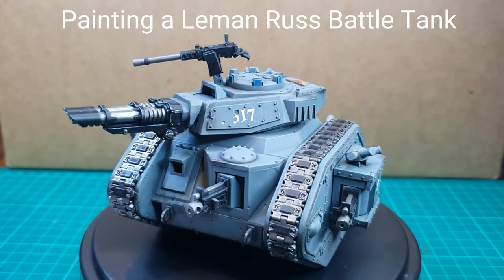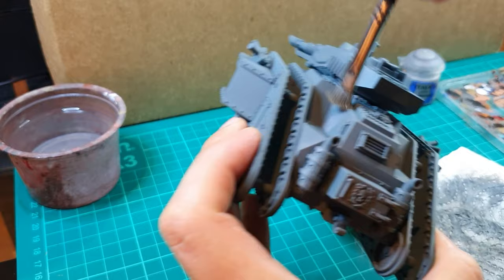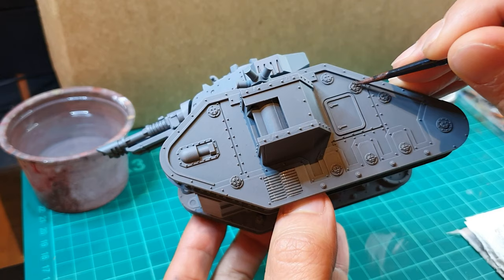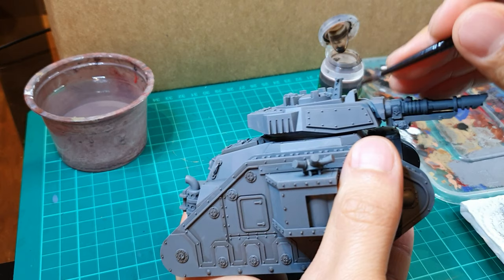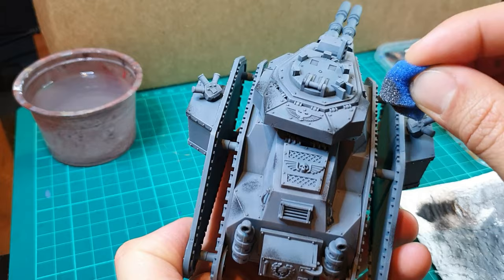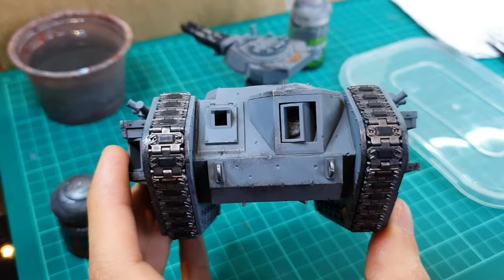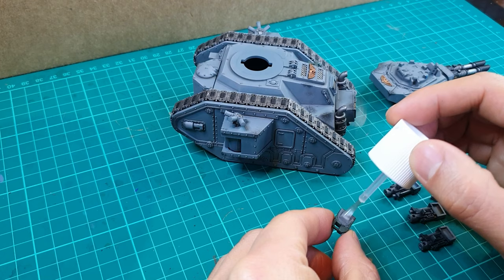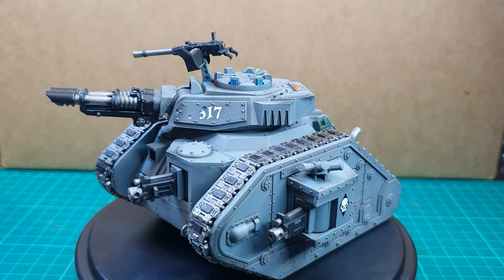Painting tutorial - Leman Russ Battle Tank - Astra Militarum 40k - step by step painting guide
*Nulin is actually spelt Nuln*

Please the machine spirit as I show you how to paint, weather and apply decals to your Leman Russ Annihilater.

Jump to painting the tracks: 0:29
Jump to highlighting the paint: 2:56
Jump to weathering: 12:44
Jump to painting the turret vision lenses: 19:24
Jump to applying the decals: 23:02

I use Mechanicus Standard Grey as the primary colour and don't apply a camo scheme. This saves time and allows you to focus on weathering and getting the details perfect.

Primary colour: Mechanicus Standard Grey Spray.
Tracks: Chaos Black Spray, Leadblecher, Corvus Black and Nuln Oil Shade.
Highlighting Mechanicus Grey: Dawnstone drybrush and Agrax Earthshade.
Weathering: Abaddon Black and Leadblecher.
Emblems and metallic detail: Hashut Cooper, Leadblecher and Nuln Oil Shade.
Turret vision ports: Alaitoc blue, Baharroth Blue, Contrast Aethermatic Blue & Nuln Oil Shade.
Sponson Weapons: Abaddon Black, Leadblecher, Dawnstone & Nuln Oil Shade.
Fuel Jerries: Waagh Green & Nuln Oil Shade.